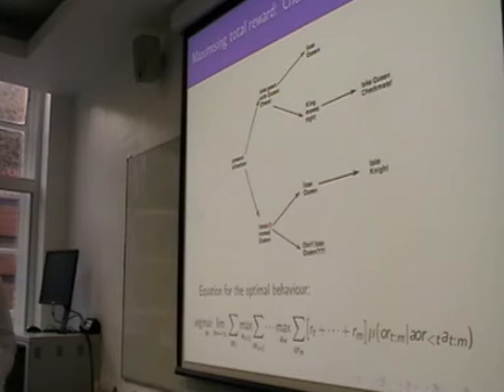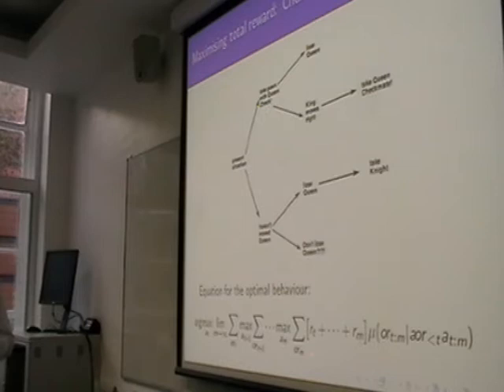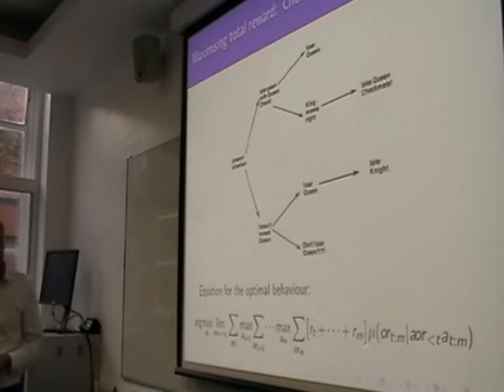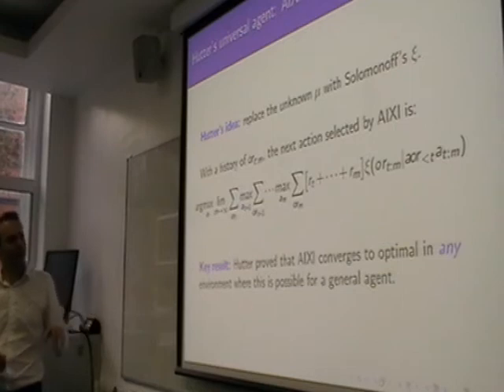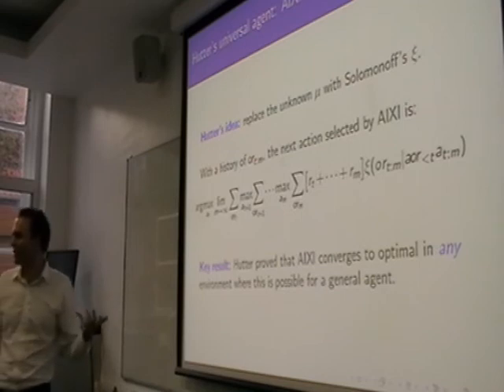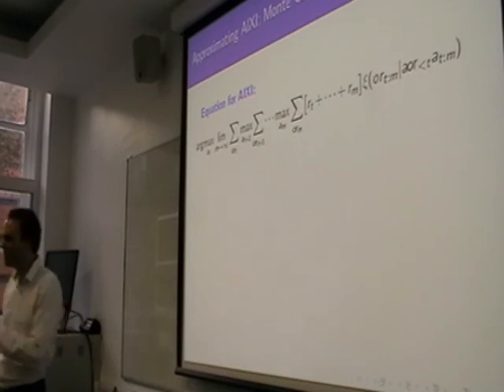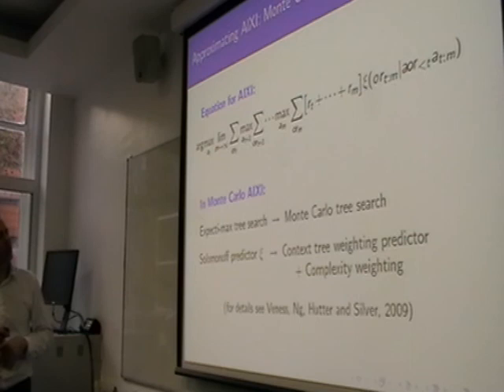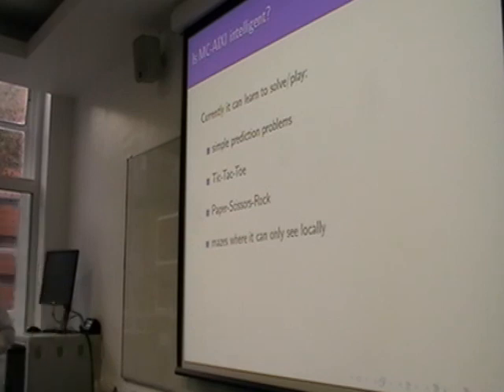Machine Super Intelligence - Shane Legg on AI [UKH+] (6/12)